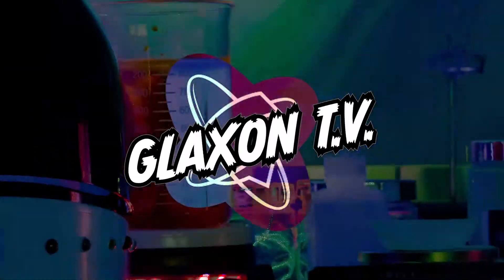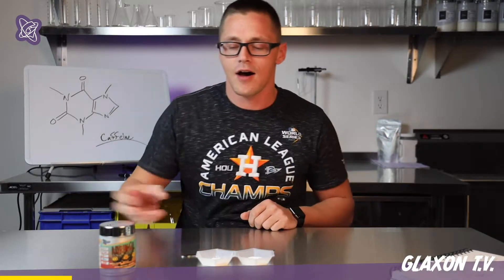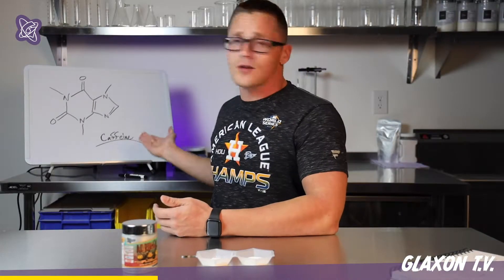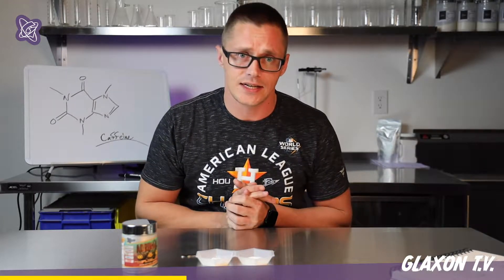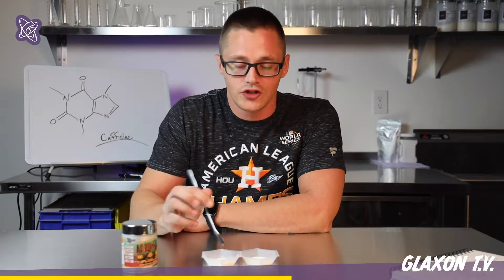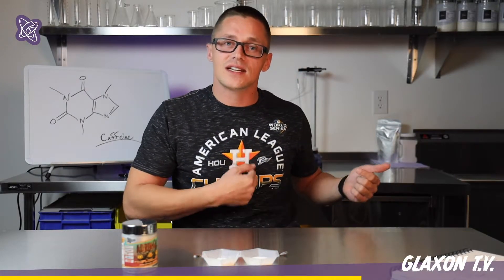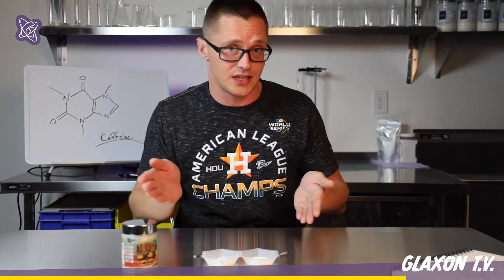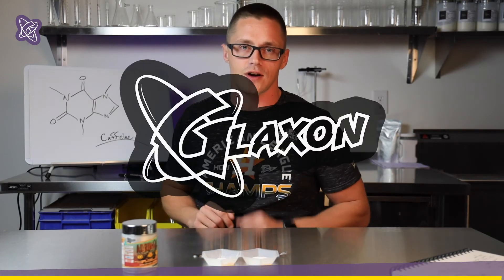Glaxon Adrinall Nootropic Ingredient breakdown: Caffeine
What is the very best nootropic for studying and workflow? Debatable. Ever wonder what all these ingredients do, and why a formulator elected to use them? ever wonder why they are dosed accordingly? watch product formulator Joey savage explain Glaxon Adrinall ingredients in a 3 part series

This video is a breakdown of the ever-popular stimulant caffeine. The different types of caffeine, Anyhydrous and Sustain release. What caffeine types are in our Glaon Nootropic Adrinall, how much and also, why they were chosen.